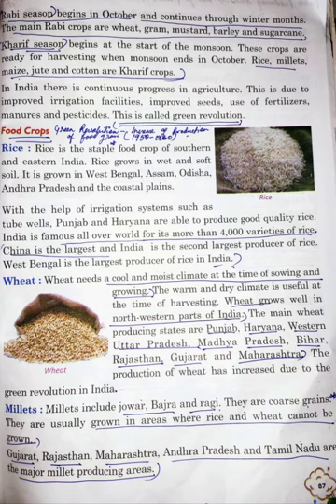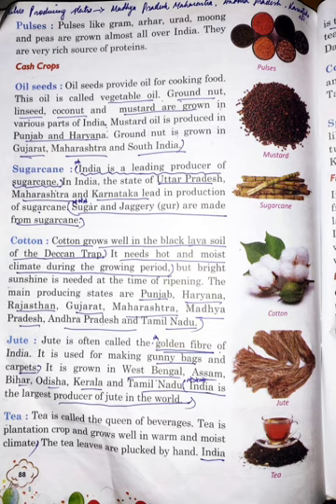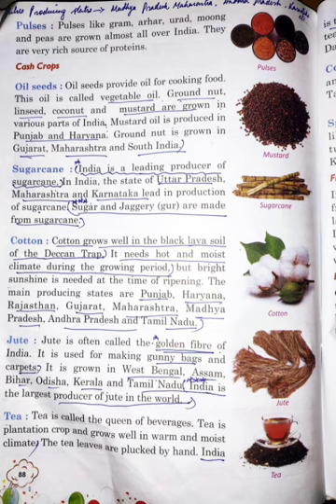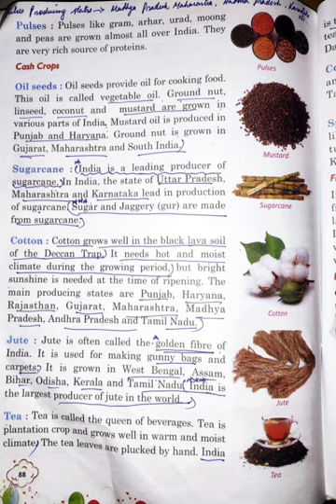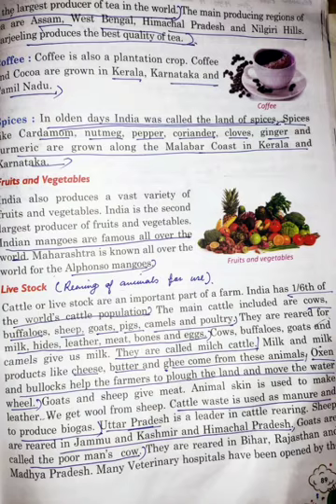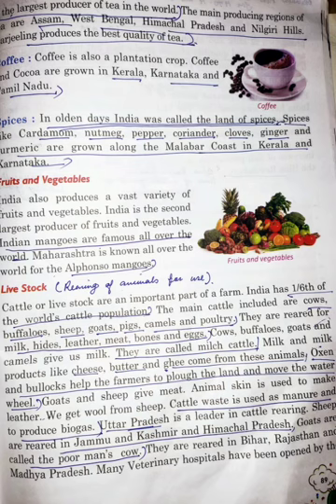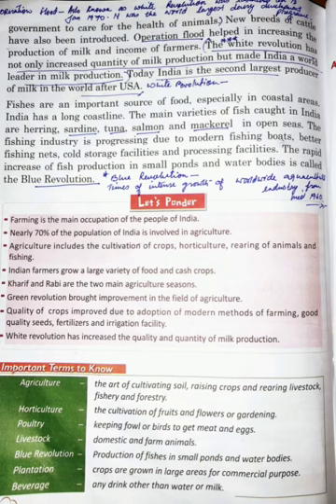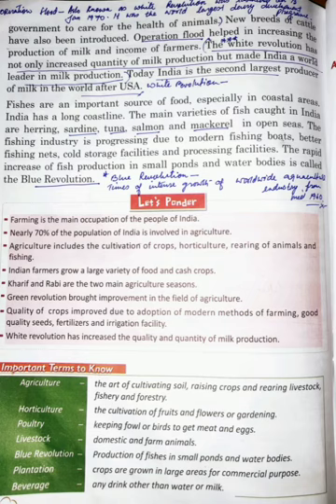CLASS IV - SOCIAL STUDIES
CHAPTER-13
INDIA-AGRICULTURE